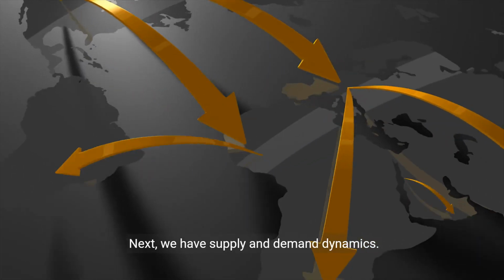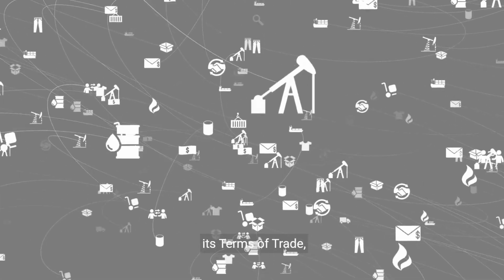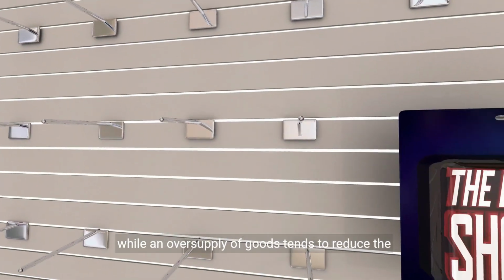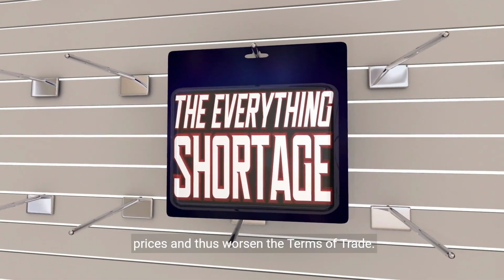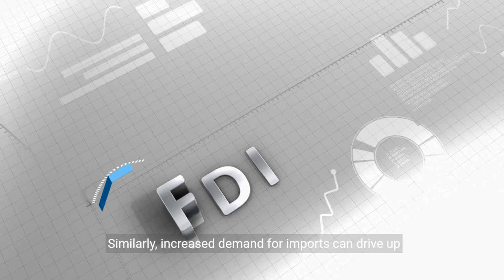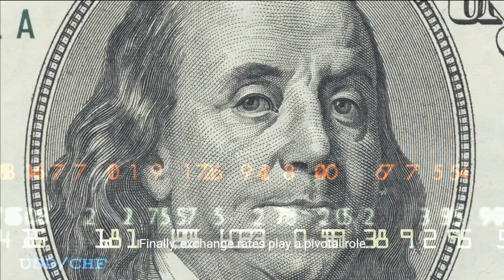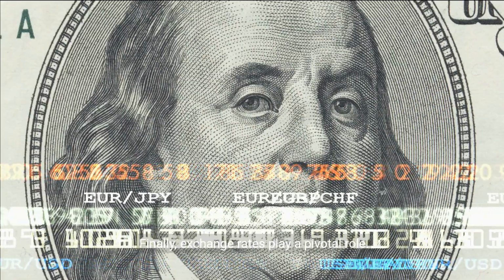Understanding Terms of Trade - A Comprehensive Guide (13 Minutes)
Delve into the world of Terms of Trade with this comprehensive guide designed for beginners. Learn the fundamental concepts and significance of Terms of Trade in international business transactions. Whether you're a student, entrepreneur, or business professional, this video provides valuable insights to enhance your understanding of trade agreements and negotiations.